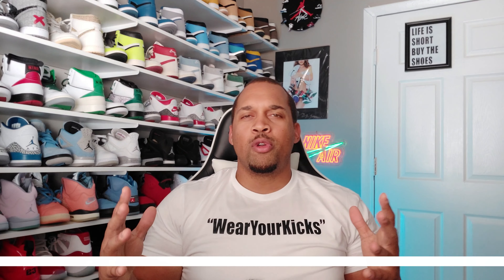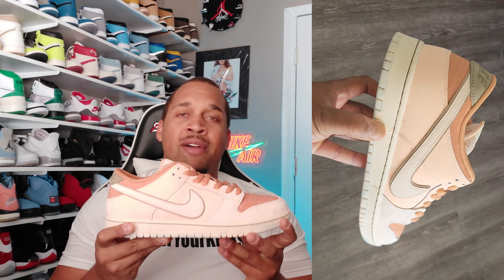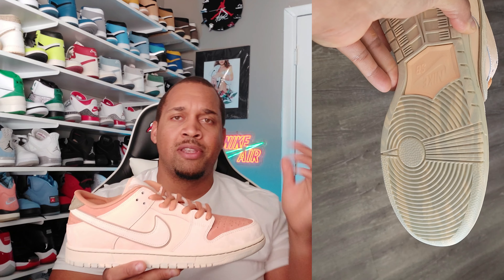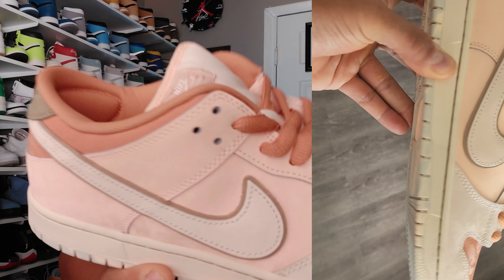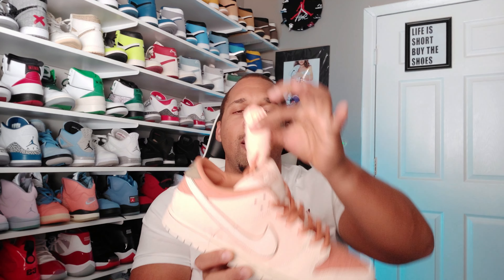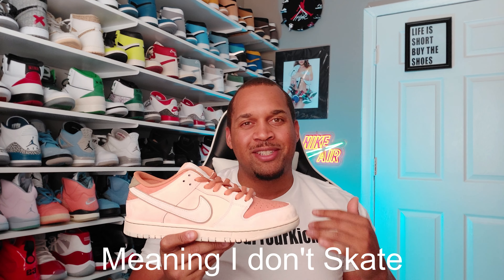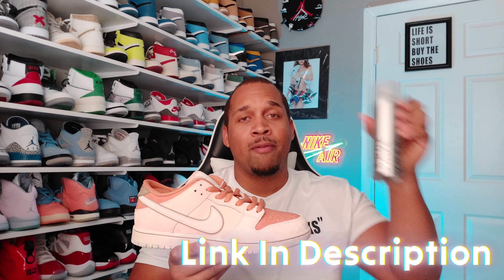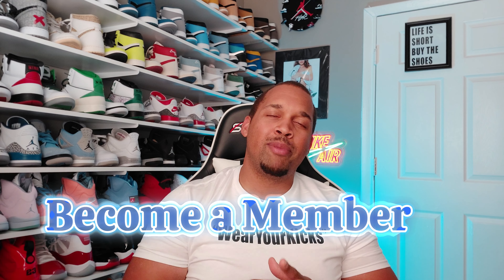Nike SB Trocadero Gardens On Feet Review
Welcome back to the channel! In this video, we're revisiting the Nike SB Trocadero Garden Sneakers for a follow-up review after extended wear. Join us as we take a closer look at how these kicks have held up over time and provide you with an updated perspective on their performance and comfort. Stick around for an on-feet look to see how they style up in real-world settings. If you're a fan of Nike SB or just love sneakers in general, you won't want to miss this! Let's dive in! 🌿👟

@R8,Partners